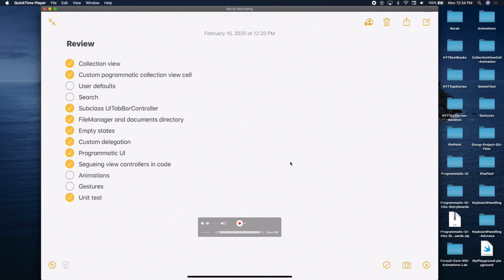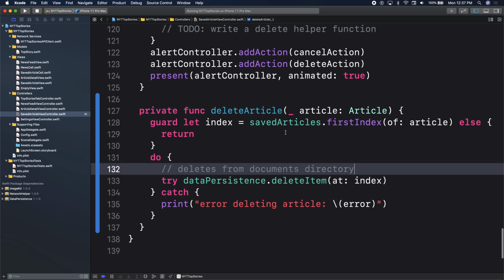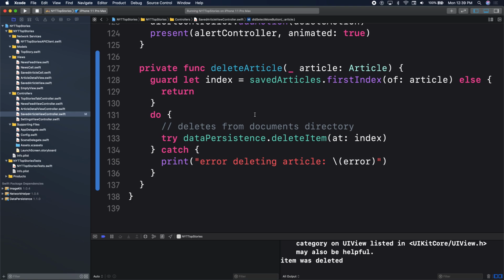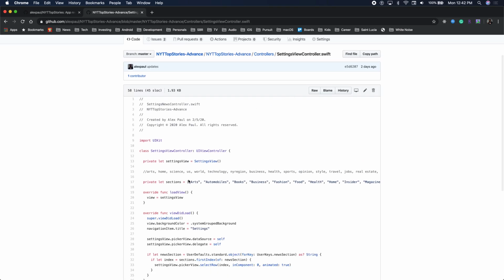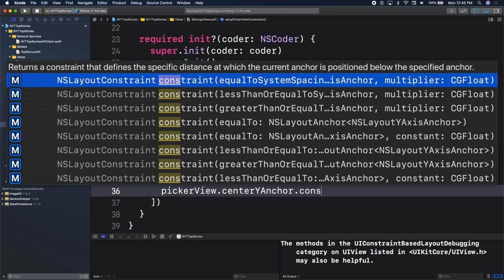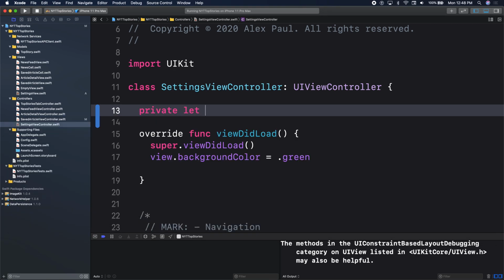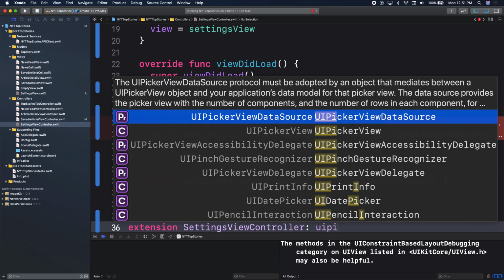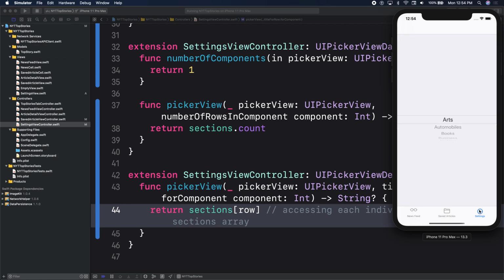NYTTopStories, Part 8